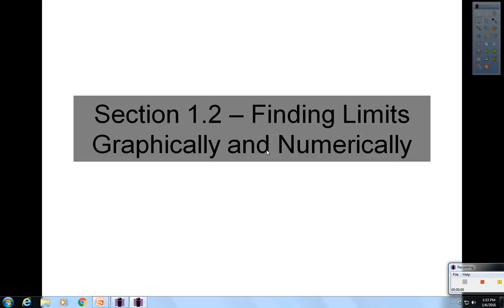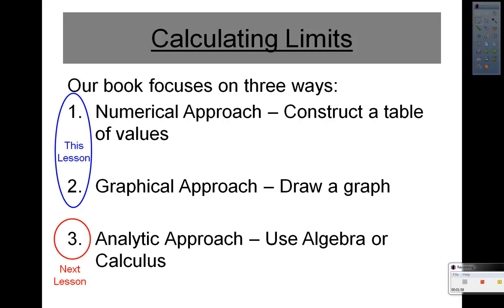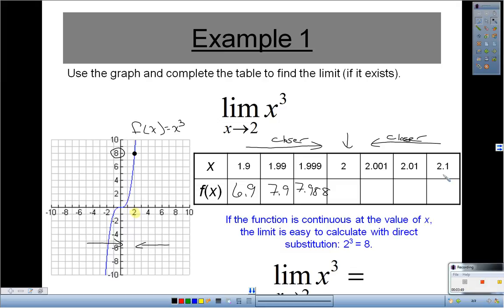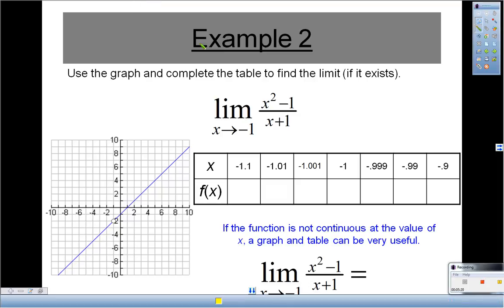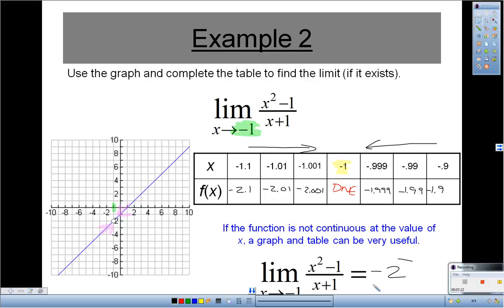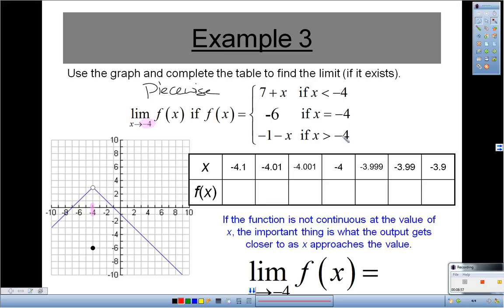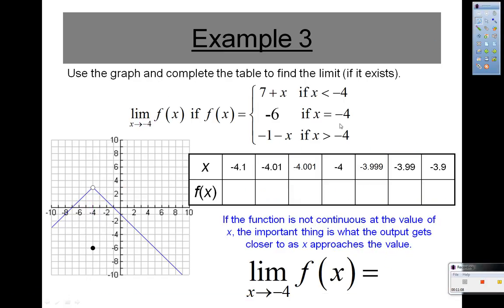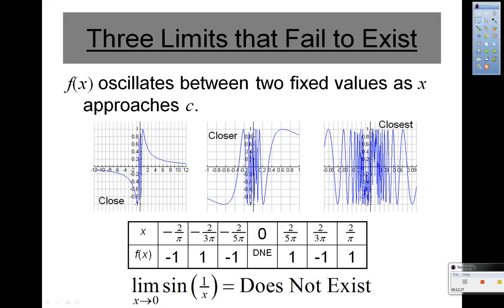1.2 - Finding Limits Graphically and Numerically